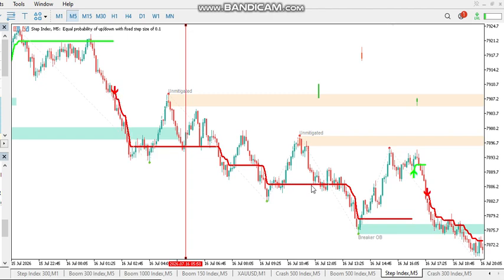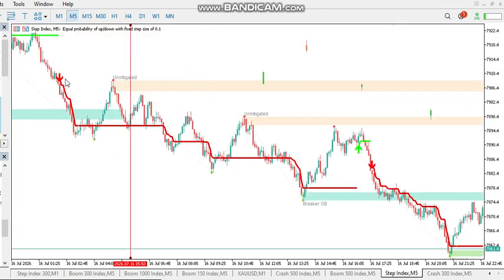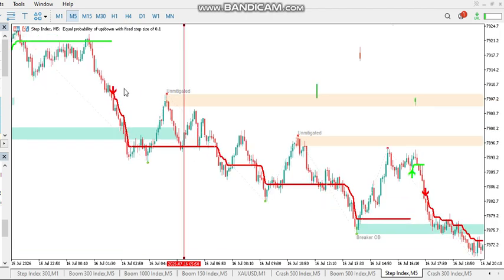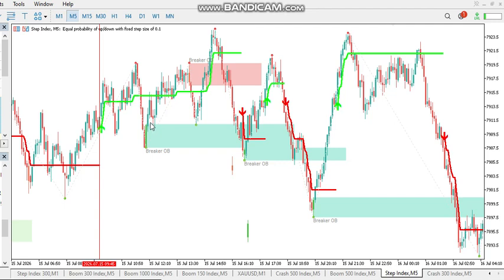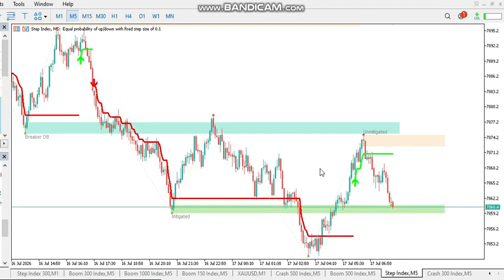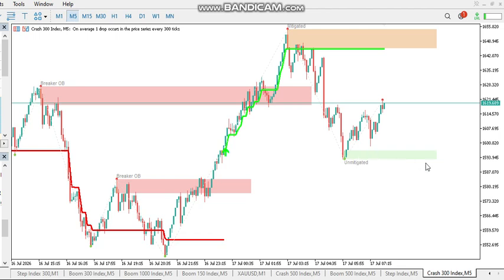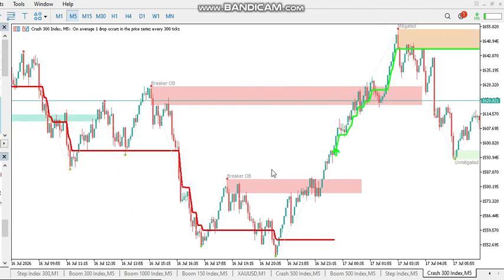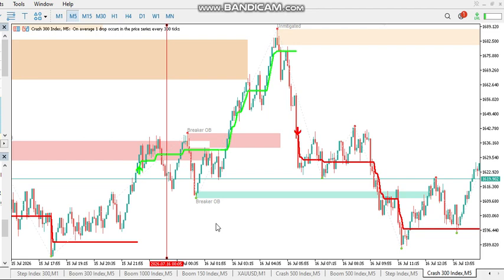My Secret Trick To trade Step Index and Boom Index Accurately